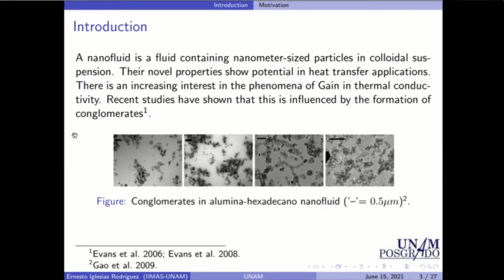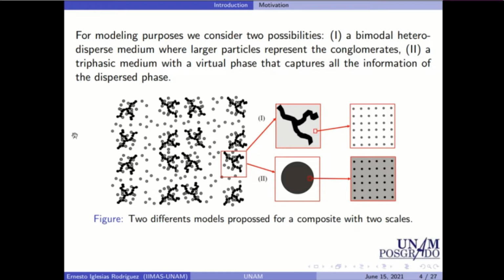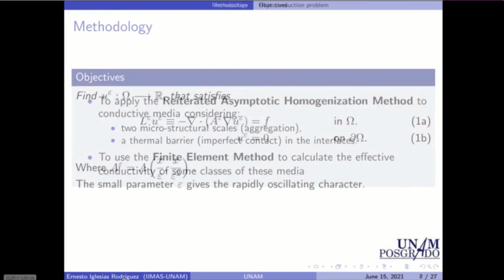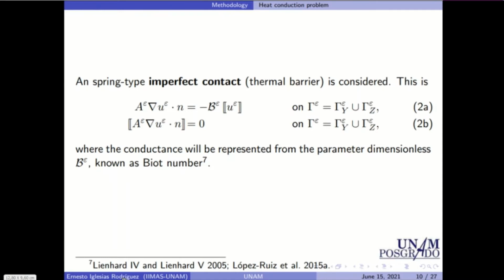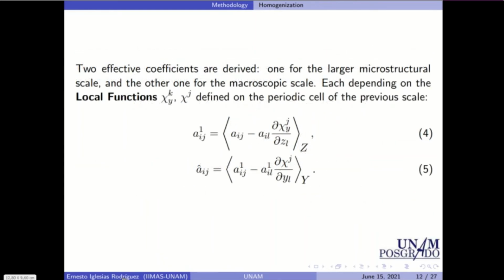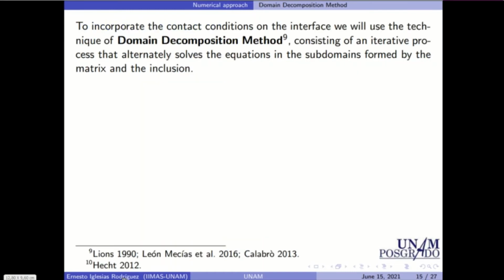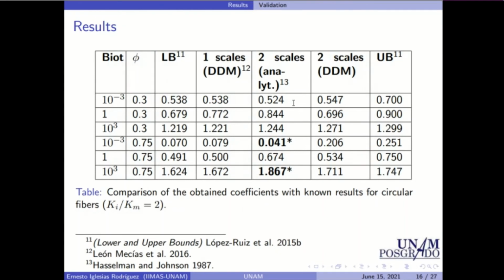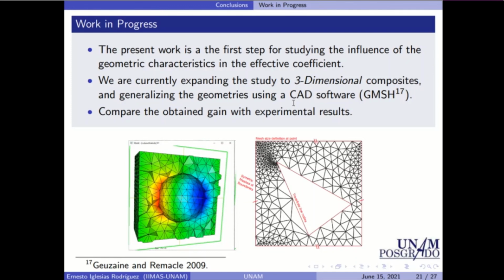Reiterated homogenization with applications to nanofluids I Ernesto Iglesias Rodríguez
Sesiones Paralelas SIAM 2021